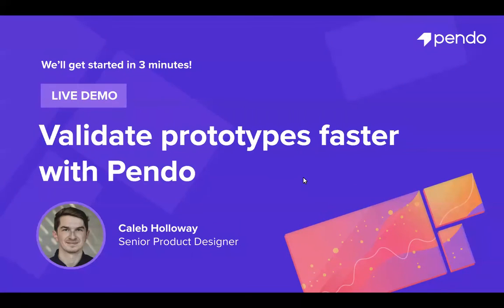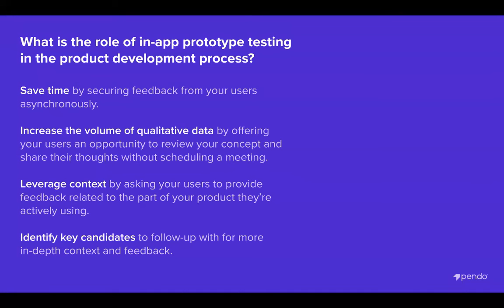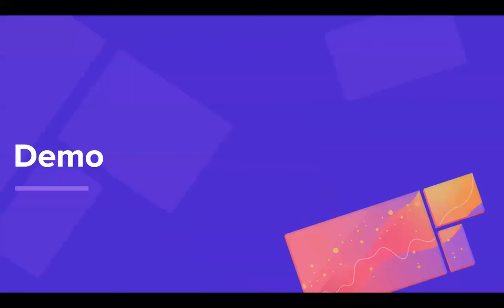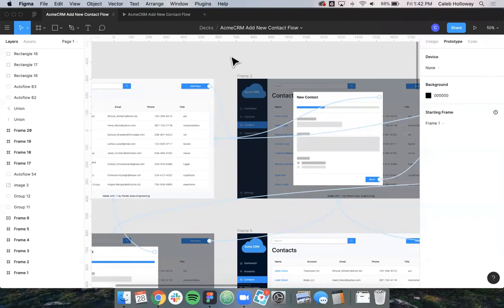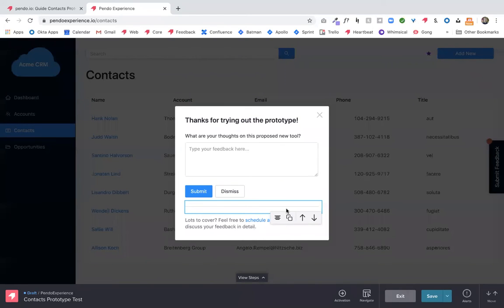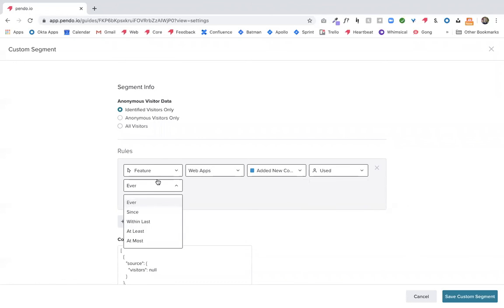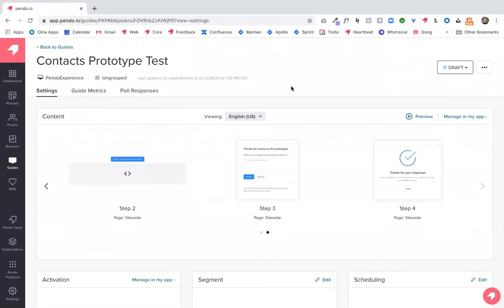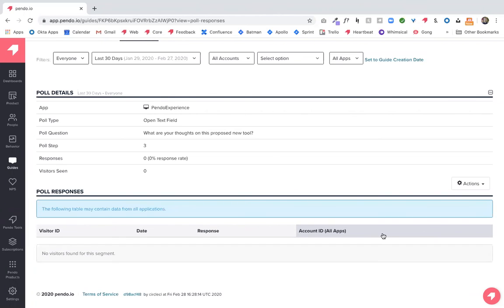Validate Prototypes Faster with Pendo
Pendo is a product cloud that helps digital product teams and application owners deliver software experiences that users love. Pendo customers include the world’s leading software companies and digital enterprises, including BMC, Coupa, Okta, Salesforce, Sprinklr and Zendesk. Founded by product people in 2013 in the heart of Raleigh, North Carolina, Pendo is backed by Battery Ventures, Spark Capital, Meritech Capital and Sapphire Ventures. Through its editorial site and community ProductCraft, sponsored events and podcast, Pendo aims to support the success of product people everywhere.